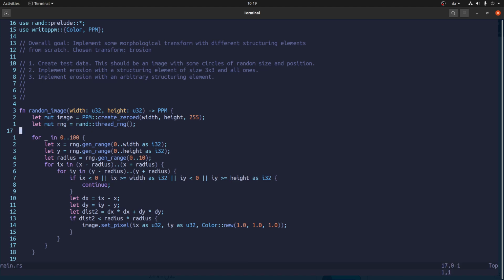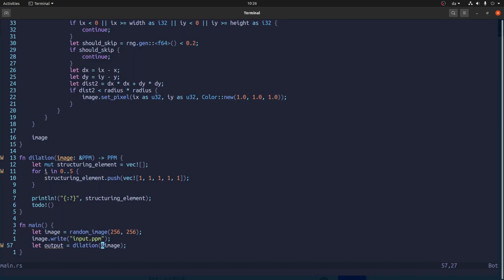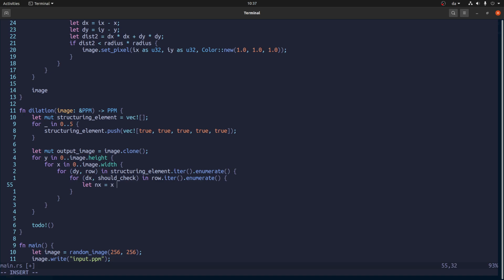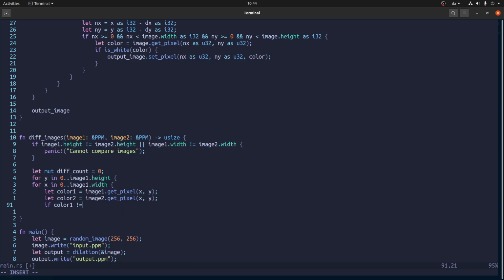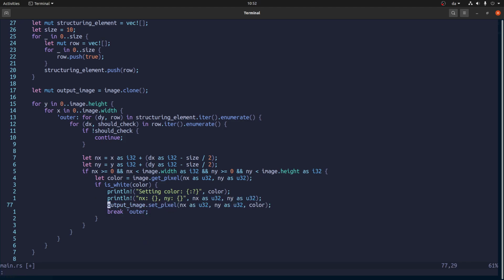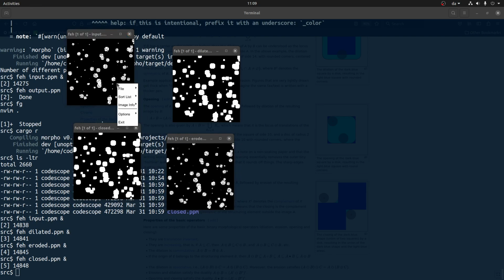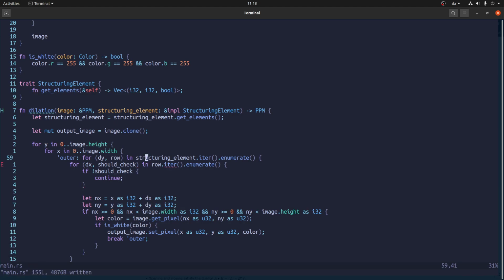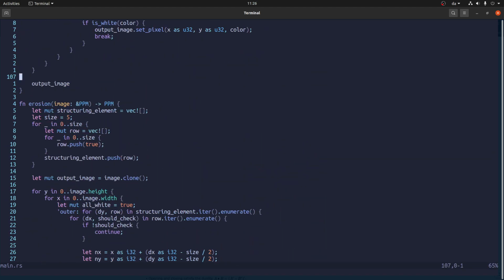Morphological Analysis from scratch in Rust